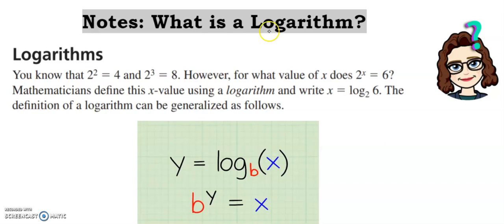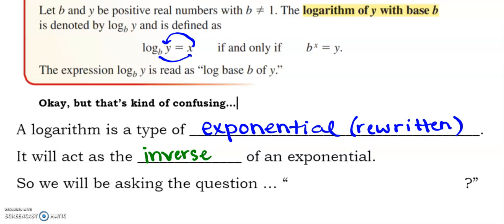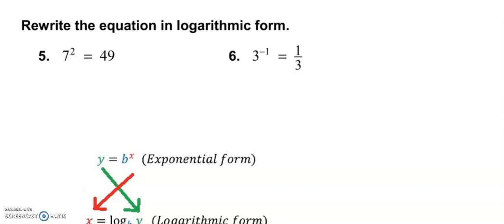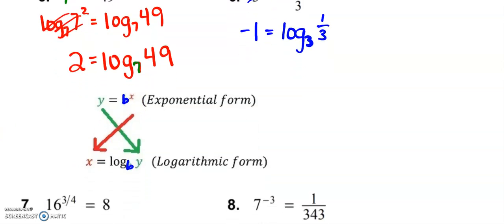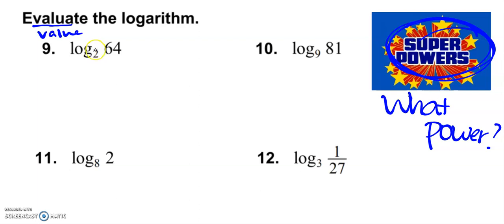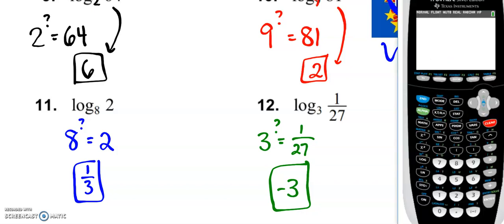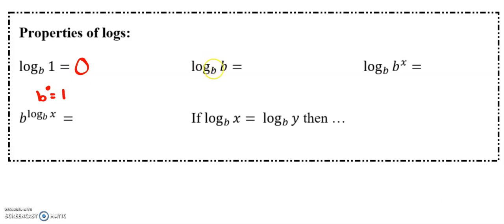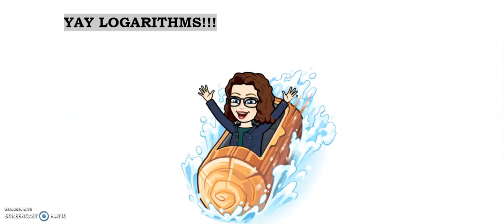Intro to Logarithms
This video is an introduction on how to rewrite in different forms and evaluate logarithms. Additionally, it has the properties of logarithms.